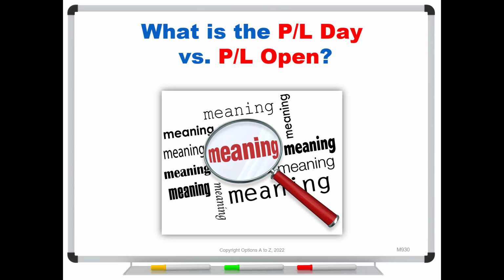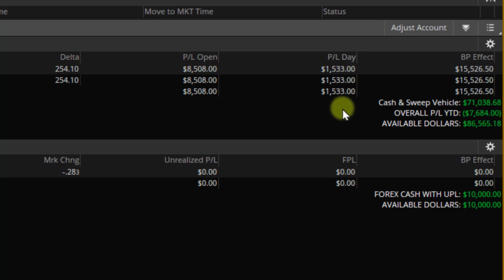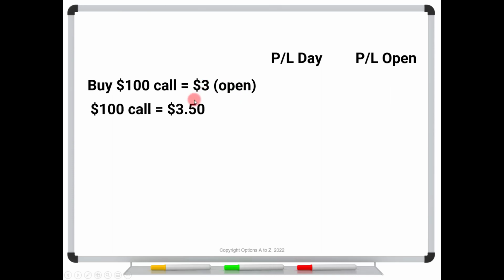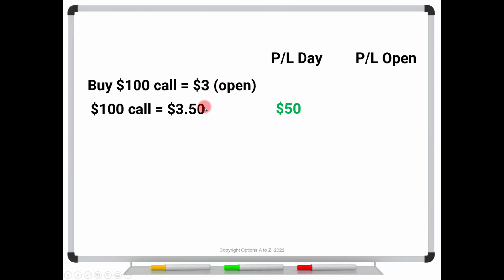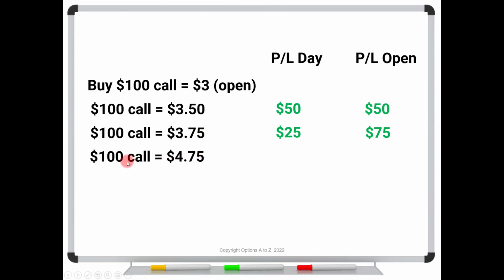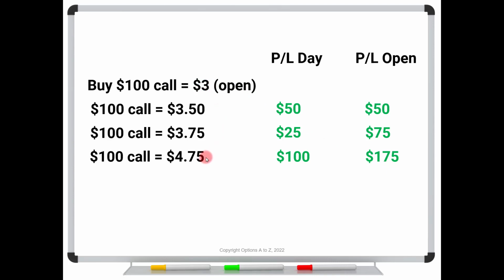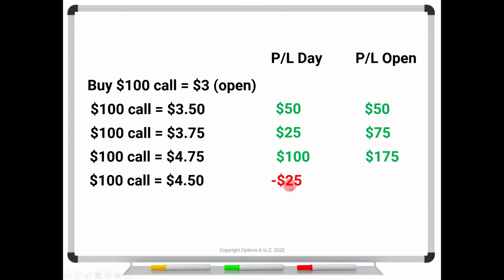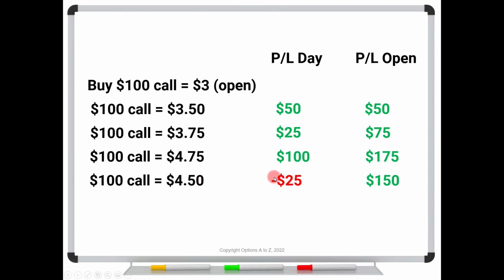What is the P/L Day vs. P/L Open?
Two terms you'll probably see on your broker's platform are P/L Day and P/L Open. What do they mean, and why can one be positive and the other negative?